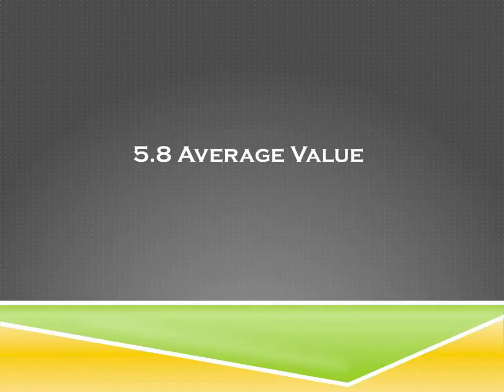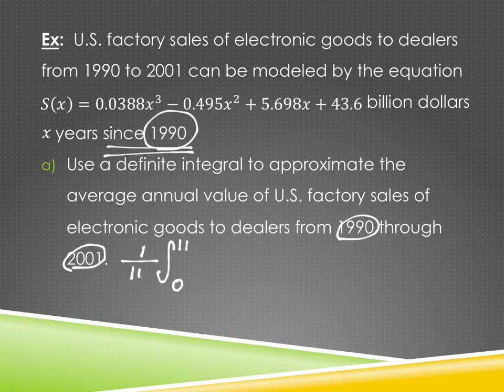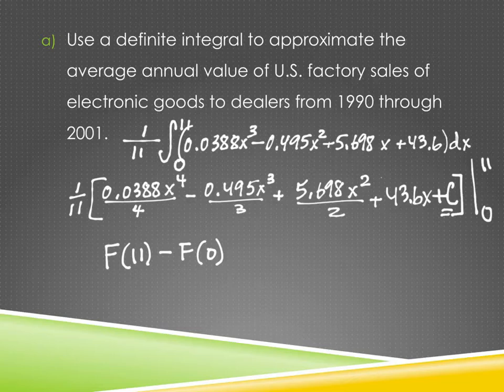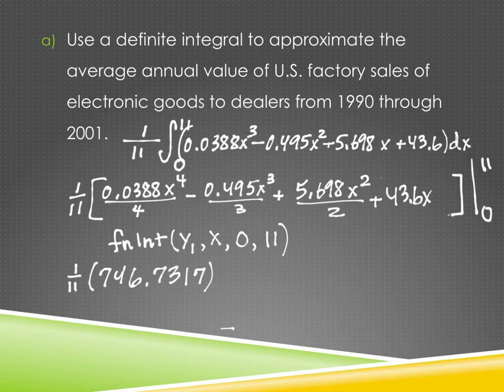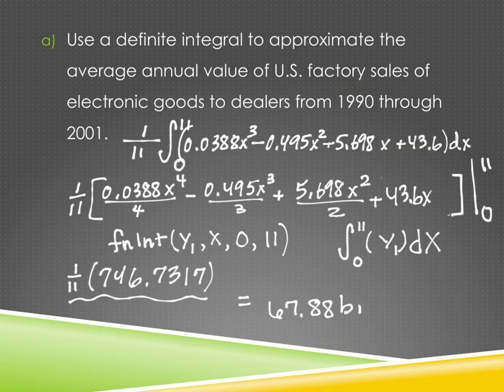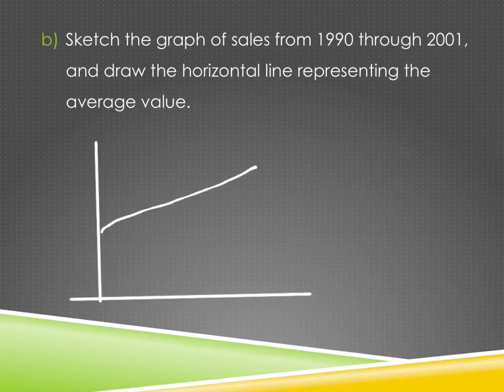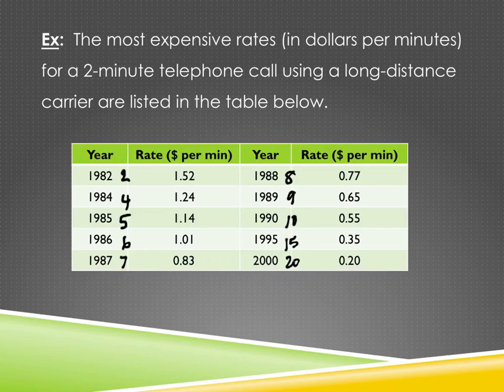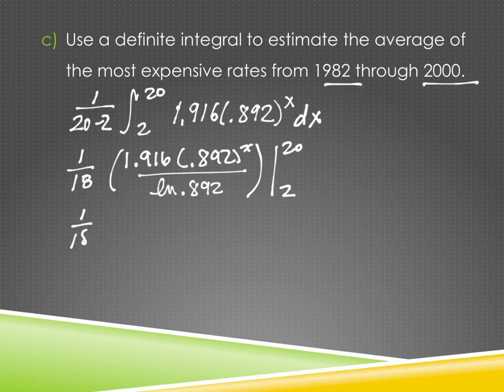5.8 Average Value